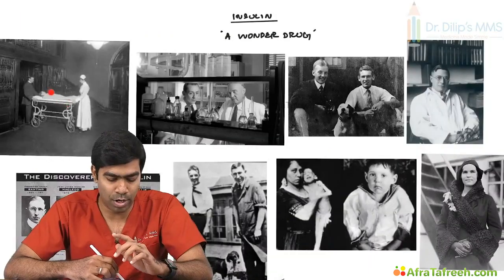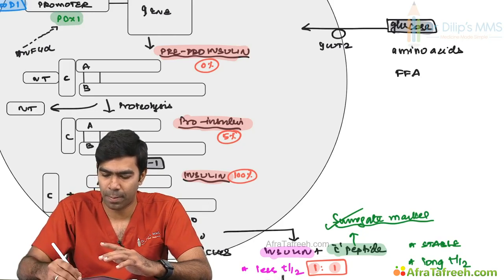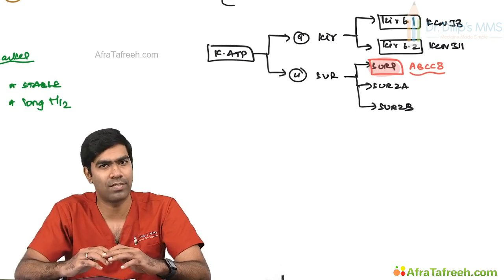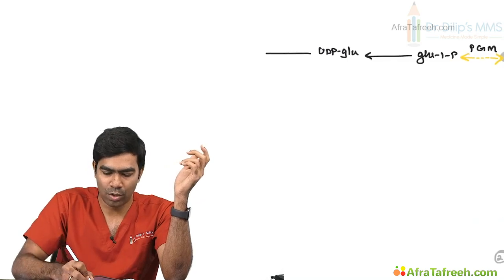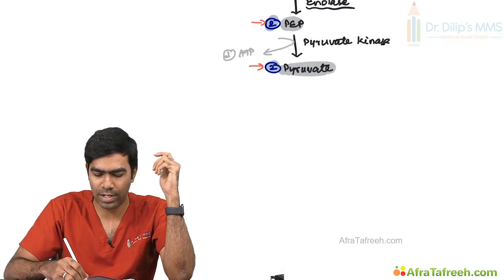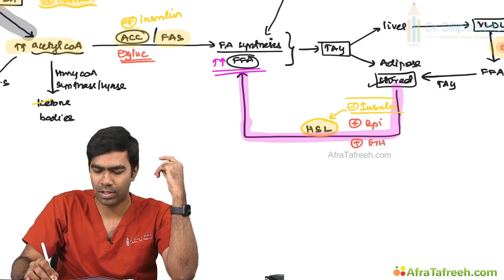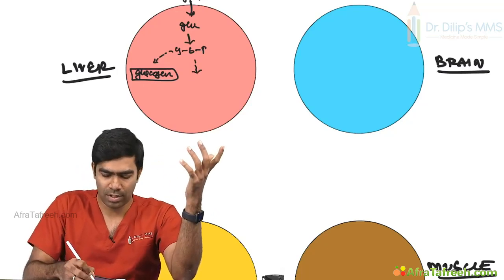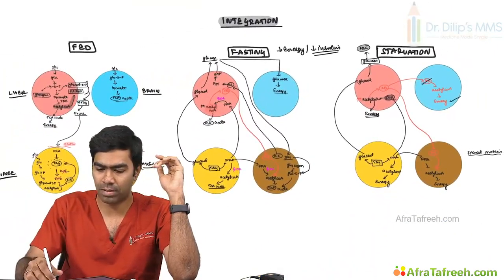Diabetes Basics - Insulin and Glucose Part 1 | MBBS and PG Lecture